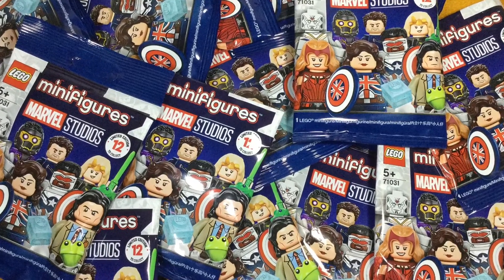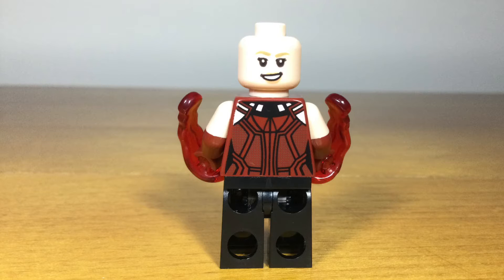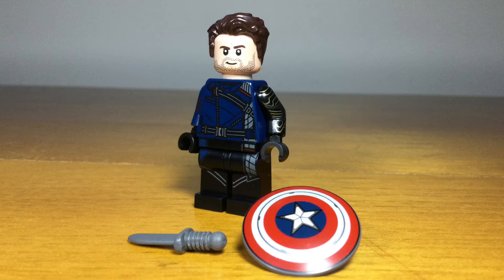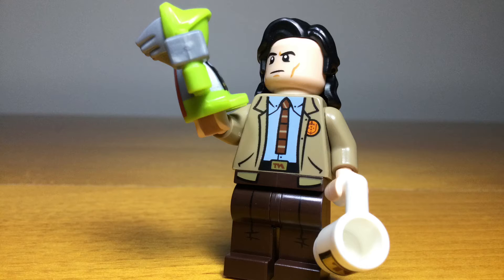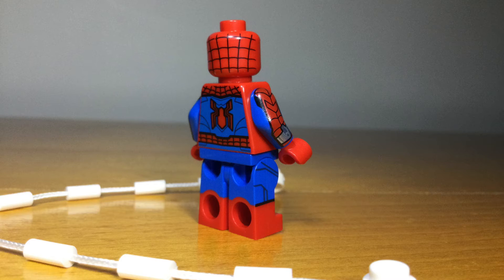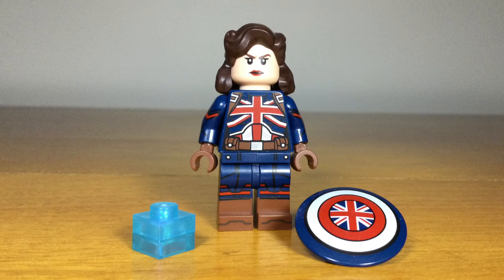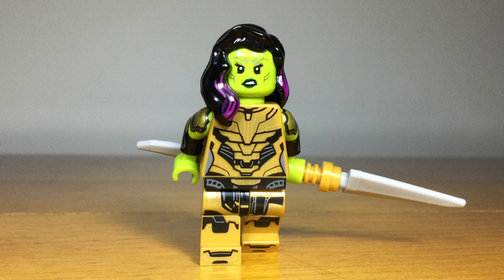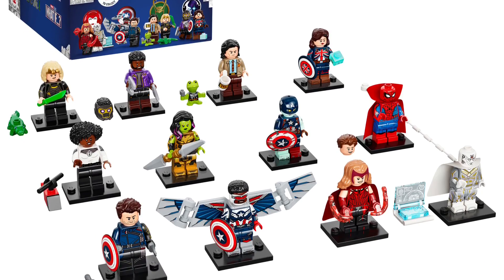LEGO Marvel Studios Minifigures Series Review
The best CMF series?